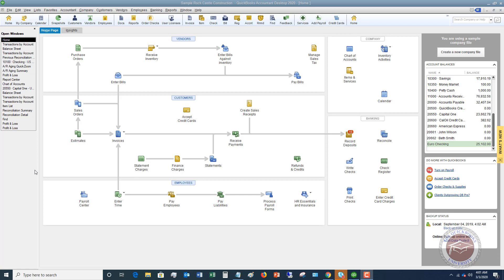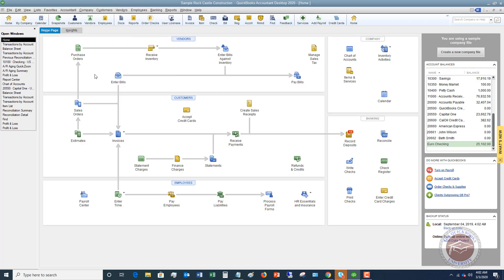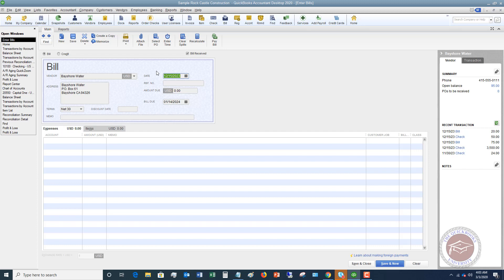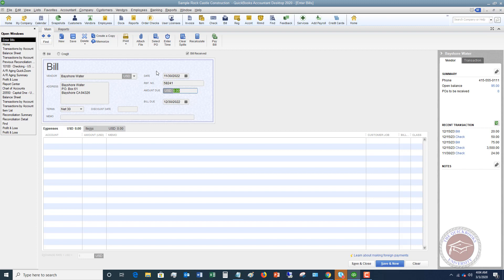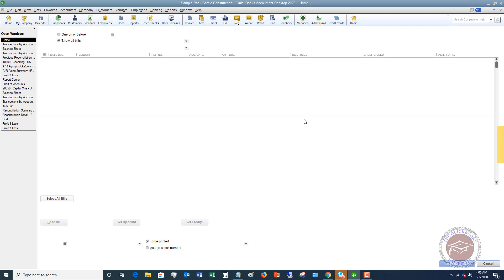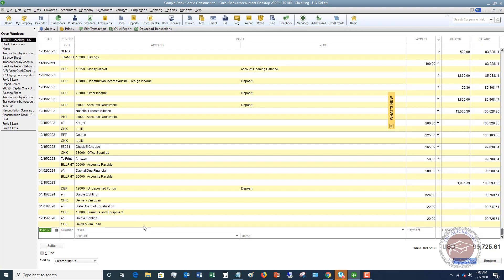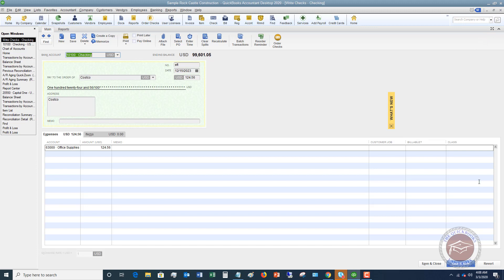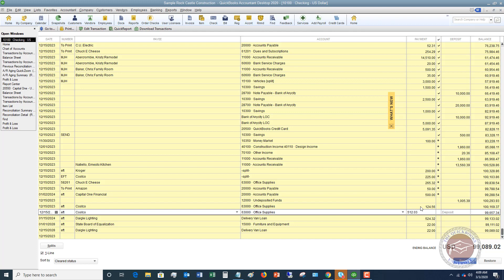Quickbooks 2020 Tutorial for Beginners - Difference Between Entering Bills and Expenses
- In this Quickbooks 2020 tutorial for beginners I walk through the difference between entering bills and expenses.

Many users don't understand the difference between entering bills and expenses in Quickbooks 2020.  In this video I walk through not only the difference between the two and when you would use each, but also how to enter both and the effect they have on your company file.

This is important to understand this difference so that you enter bills and expenses correctly in your Quickbooks 2020 company file.